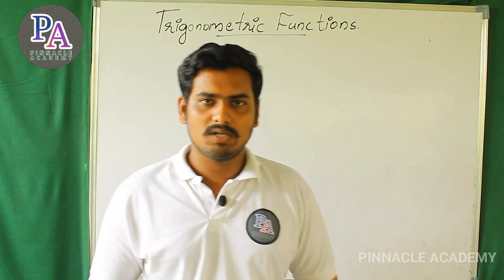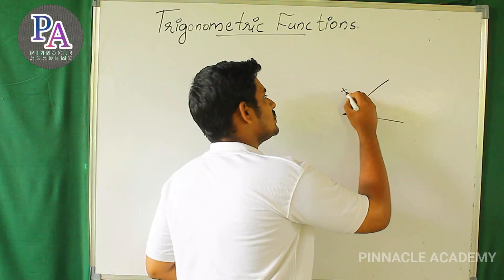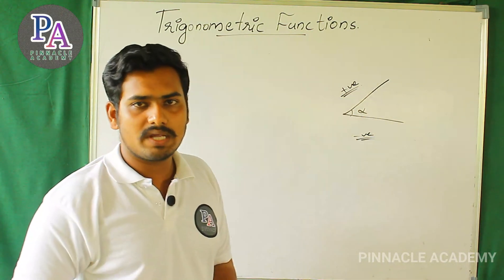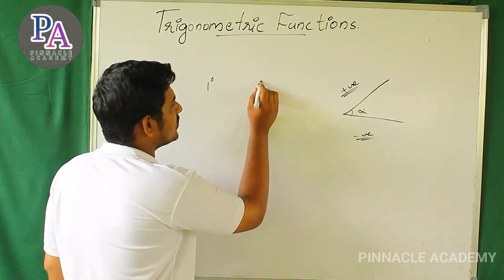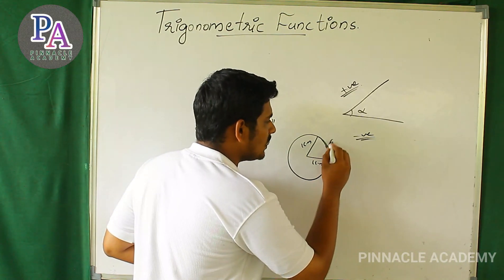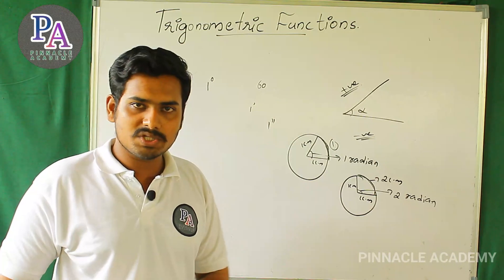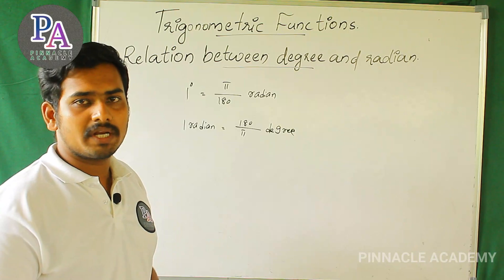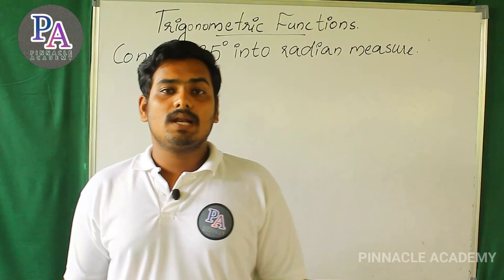TRIGONOMETRIC FUNCTIONS LECTURE 1//UBEAT PINNACLE ACADEMY